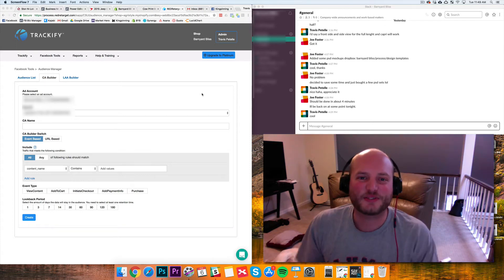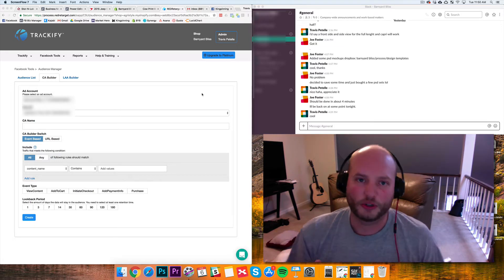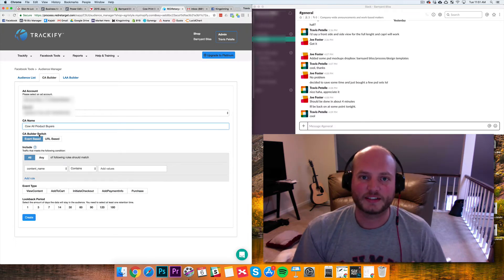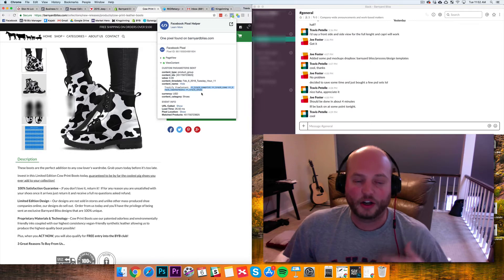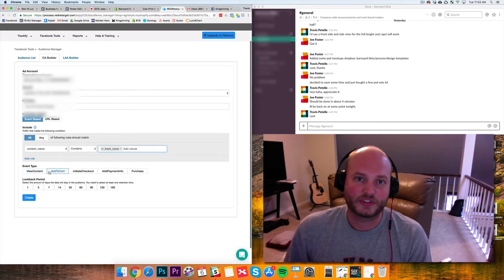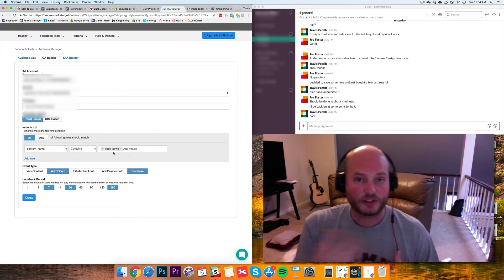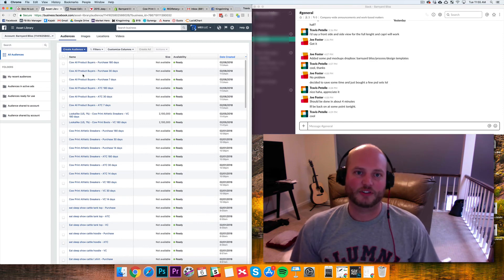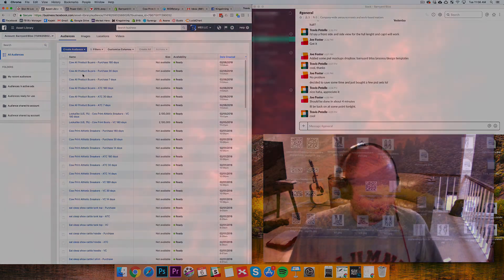Quick And Easy Facebook Custom Audience Creation - Trackify Feature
Trackify is one of my highest recommended Shopify apps.  It's a must have for Facebook advertisers looking to maximize their efforts.